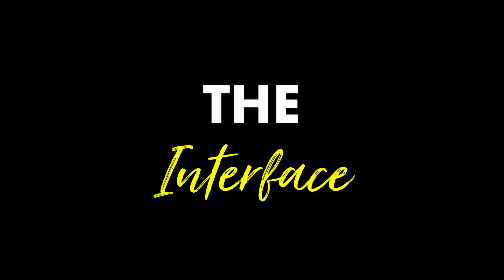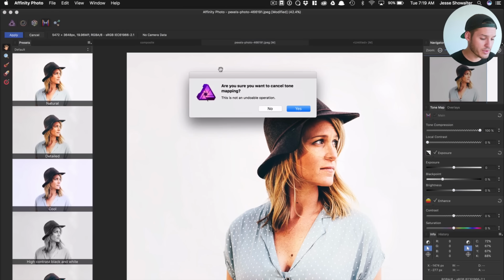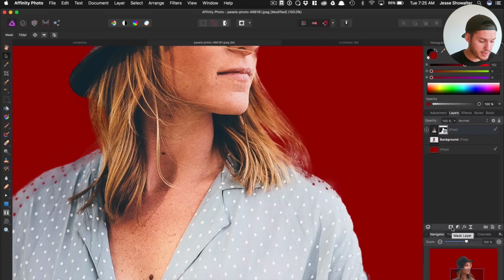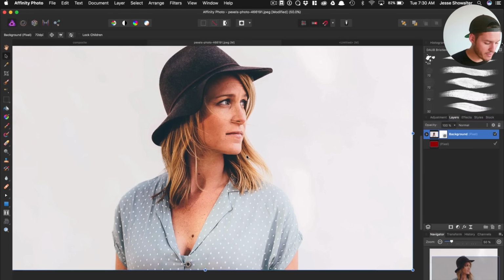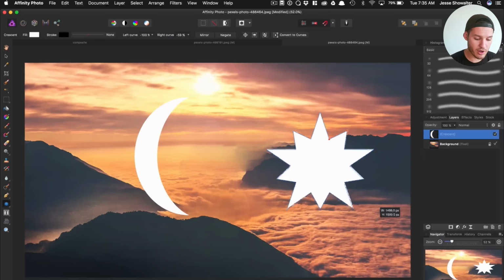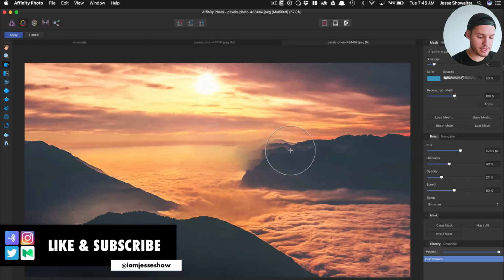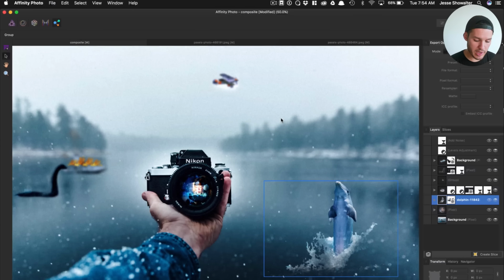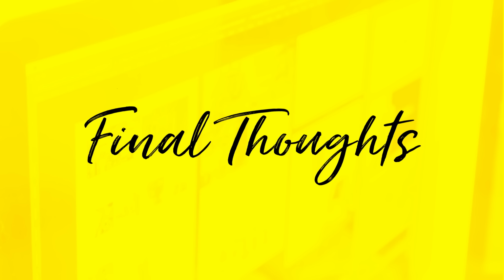Affinity Photo | Hands on Review | Photography, Graphic Design, Web Design, Software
Affinity Photo is a new amazing photo editing software by Serif and it is being seen as a Photoshop competitor. In this hands on review, I do a complete walk through of Affinity Photo the new software for photographers and designers. This software is super powerful and is a competitor with Adobes photoshop but only cost's $50 in the app store.

It's available for mac and windows right now and is really turning a lot of heads. One of the heads it has turned is Apple's. At their 2017 WWDC they unveiled the power of their new iPads by showing off the new Affinity Photo App for the iPad which I also have and will be reviewing. The desktop app is just as impressive and has the capabilities to do image editing, photo manipulation, design for print and web graphics. It comes jammed pack with tons of features and In the video, I cover some but not all of them.

It's great for cutting out subjects, making tone and color corrections, building beautiful composites and more.